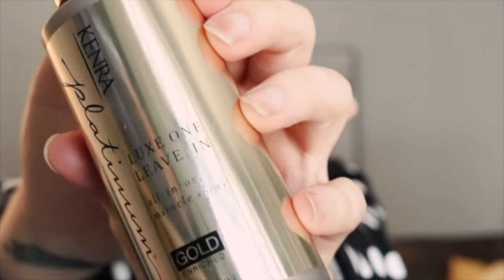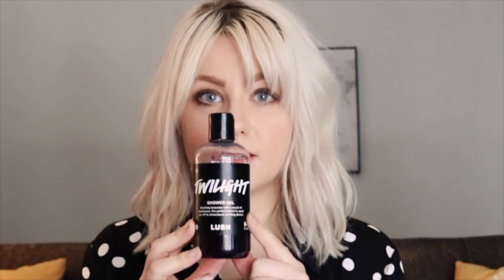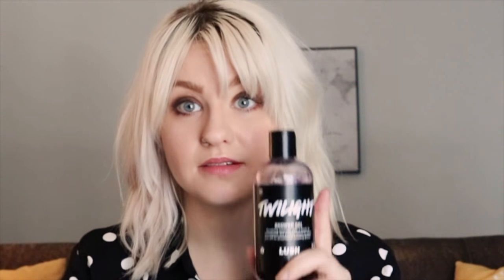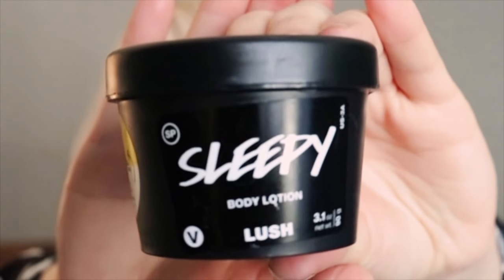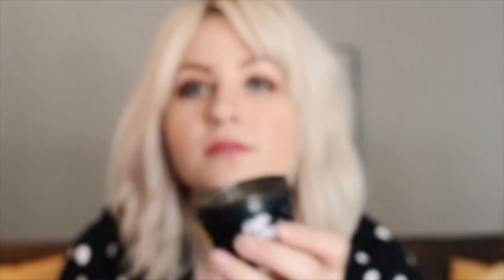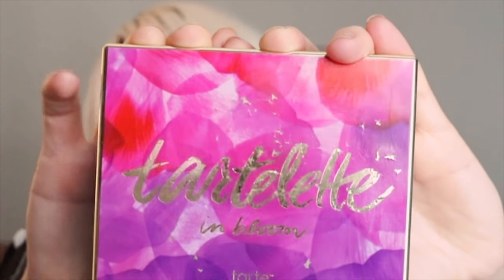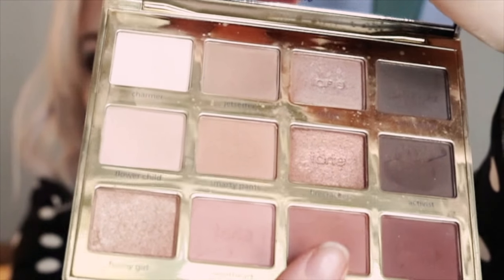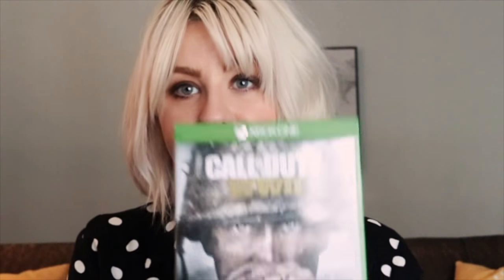January Favorites 2018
These are the things I've been loving in the month of January!

Kenra Leave In

Rose Hip Oil

It Bye Bye Lines Foundation

Tarte eyeshadow palette